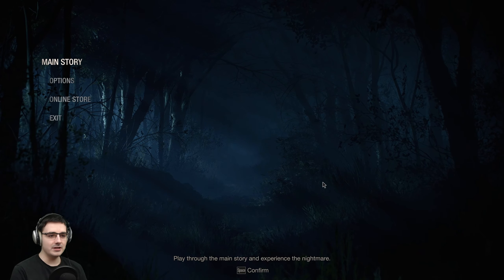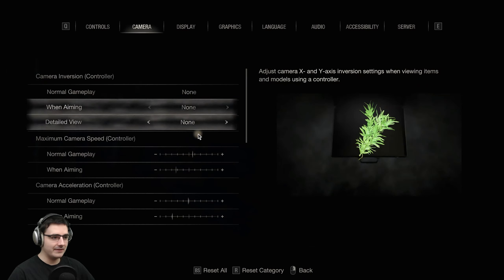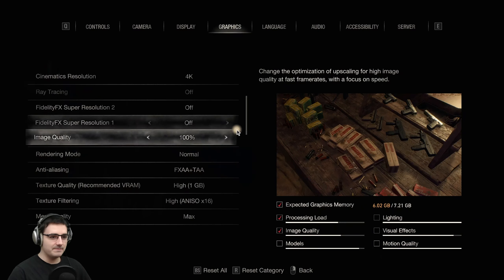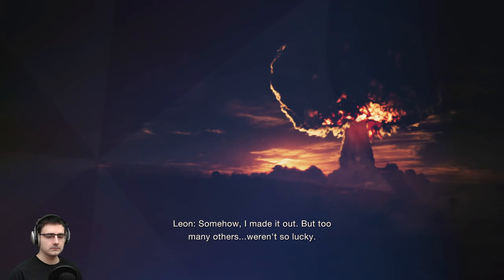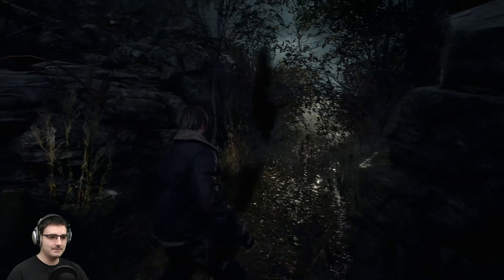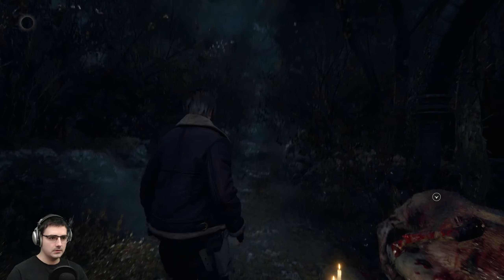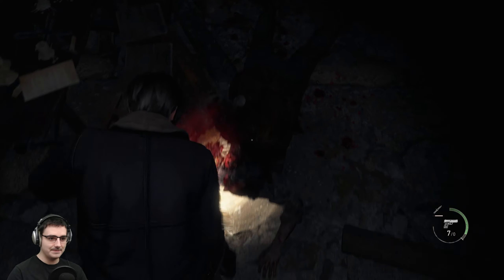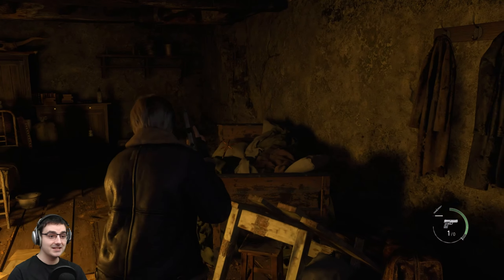Resident Evil 4 Remake Demo PC Impressions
This is footage taken from my twitch channel edited to make it more digestible on youtube. You can watch the unedited live stream over on my twitch channel if the vod is still available, these are available up to 60 days after the stream.

If you leave a like or a dislike please leave a comment to say what you did or didn't like so I can focus and improve in the future.